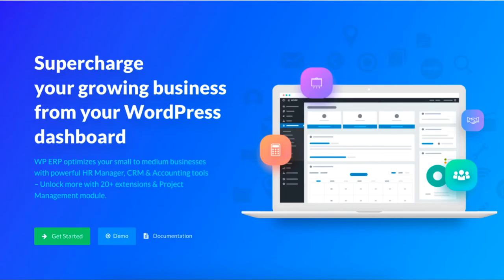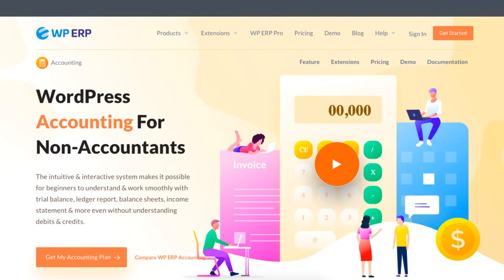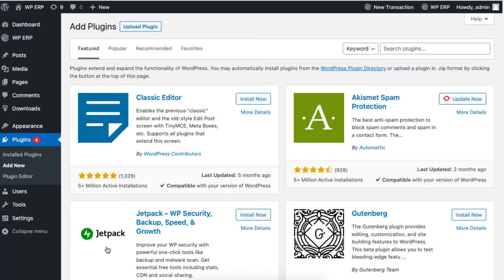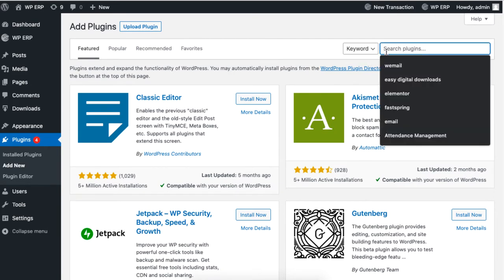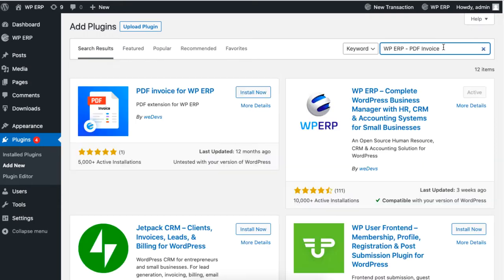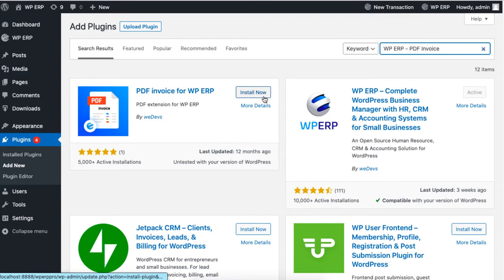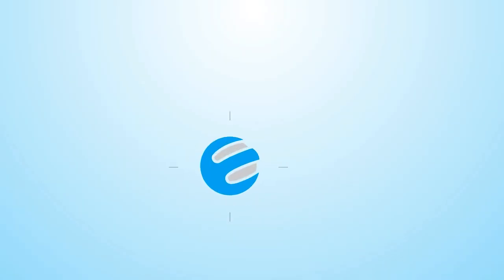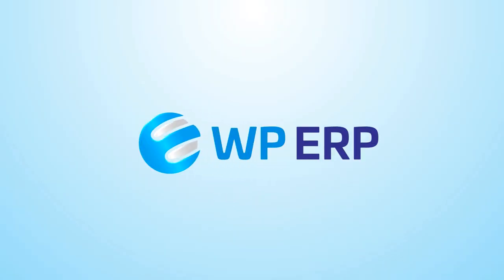Use PDF Invoice Extension For WordPress Accounting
Creating invoices has never been so easy. From now on, you can use the PDF Invoice extension separately for the WordPress ERP Accounting module to generate invoices in seconds! This video will teach you how to install & activate PDF Invoice extensions to generate invoices with WP ERP.

Starting from WP ERP v1.3.6, PDF Invoice Extension will now be a separate extension (free) for WP ERP users. Previously, it was integrated into WP ERP’s core.

You will need this extension if you are using the Accounting module of WP ERP.
Using PDF Invoice for WP ERP you will be able to download your Sales Invoice and Payment Receipts in PDF format. So you will be able to use them for budgeting and analysis of your business's financial position.